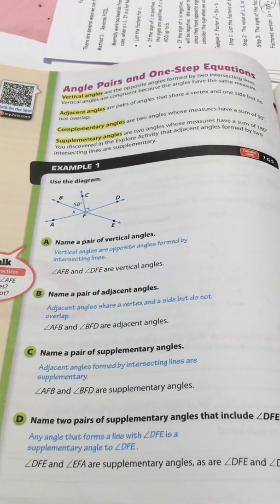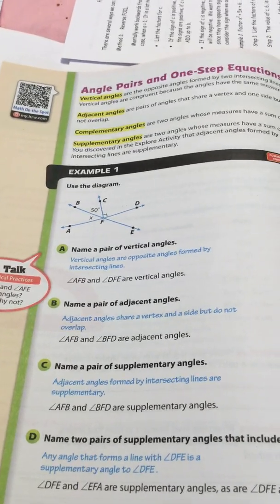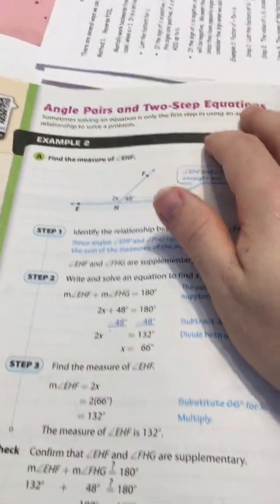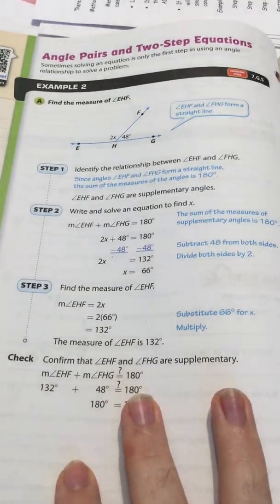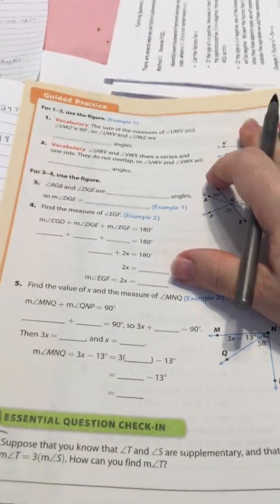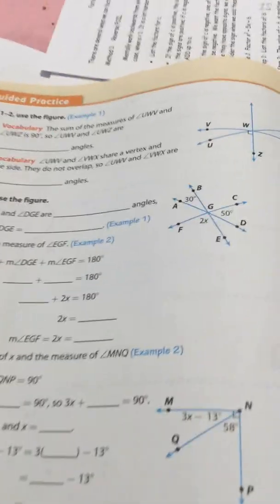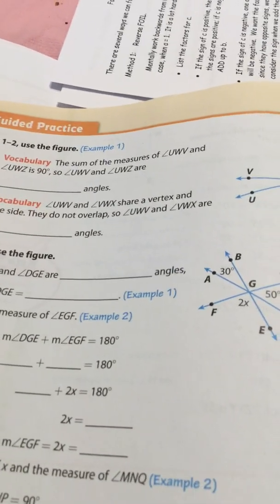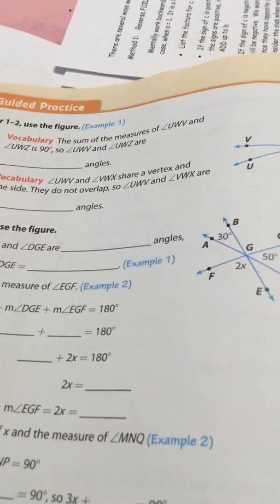5/15/2020 Math 7